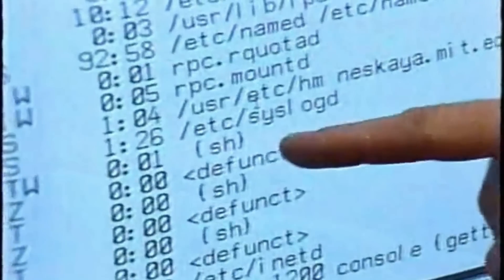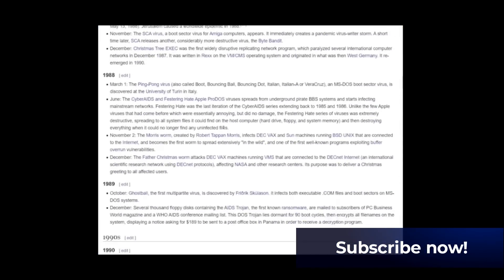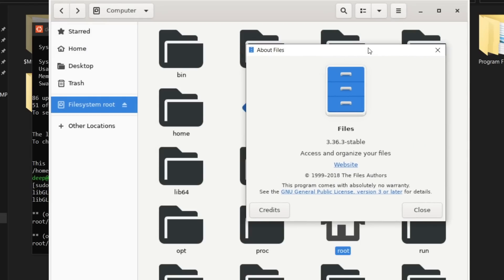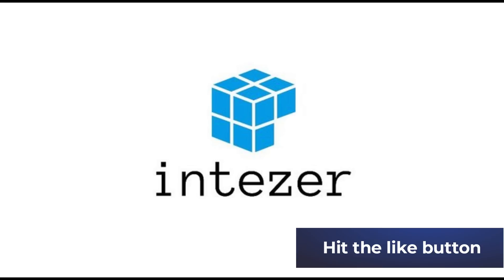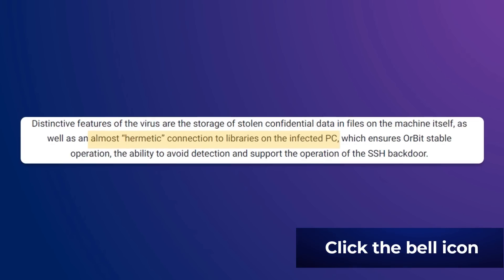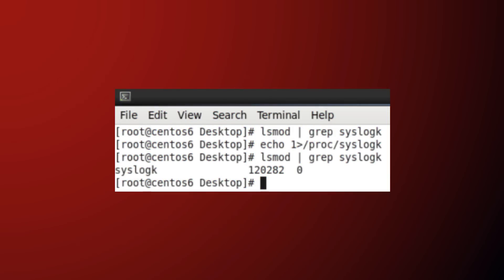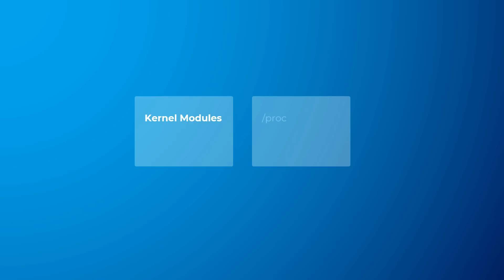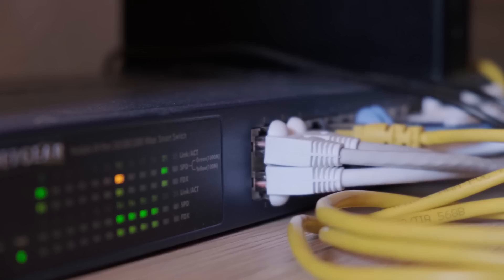The rise of Linux Malwares | Linux Security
That was a LOTTTT of hard work. Hope you liked the video :)

Today in this video, I am going to talk about Linux security, that is how Linux help keep your system secure and the viruses that are on the rise mainly targeting the Linux market. This video is related to cyber security, a brief history about the origin of the first computer virus, how malwares infect a linux system, the rise of linux malwares, if you should actually be worried about this and how it affects us, the linux fans.

Watch the video till the end. Thank you so much guys. More awesome contents coming soon!